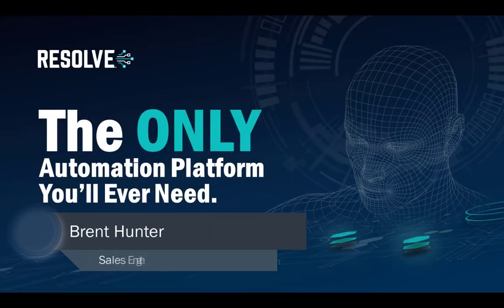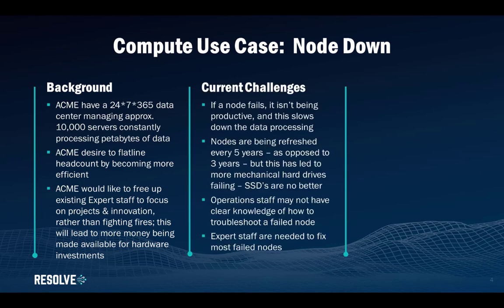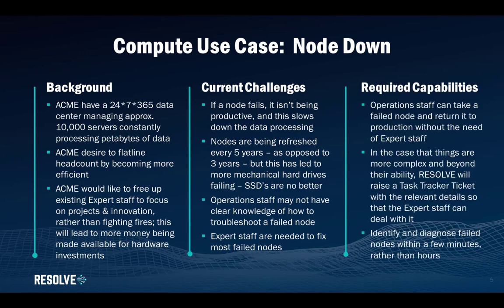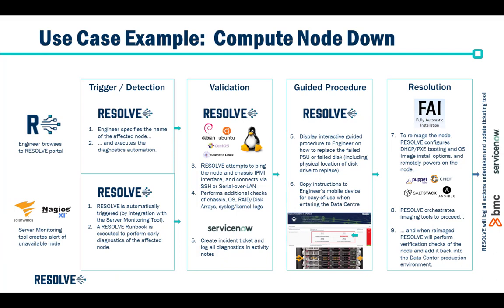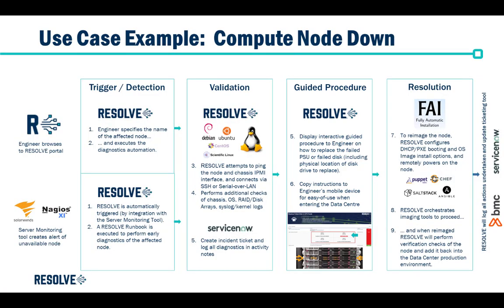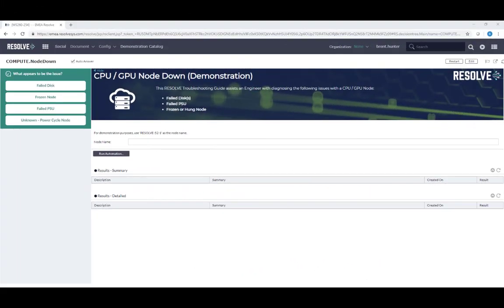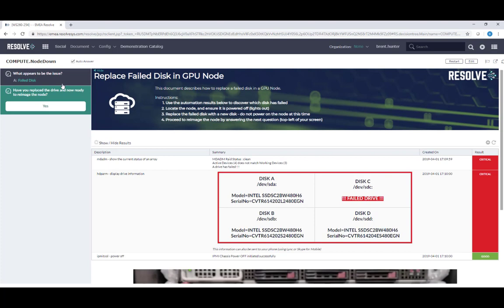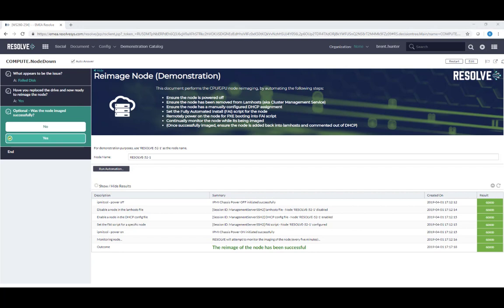Resolve Actions - Compute: Node Down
This 5 minute video showcases how the Resolve Actions platform can help an organisations L3 staff shift-left the response & management of node/server outages to their L1/L2 Operations Team.